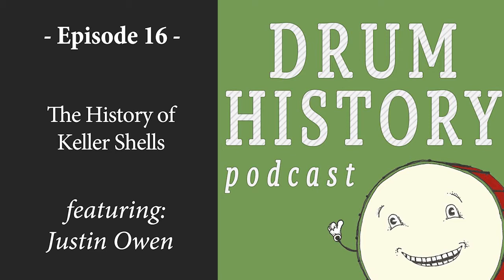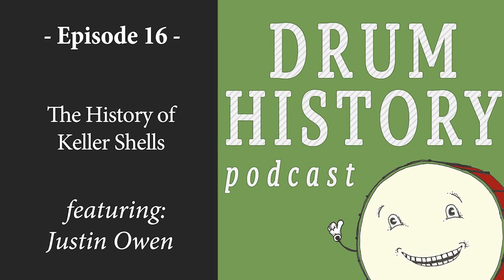EP 16 - The History of Keller Shells with Justin Owen - Drum History Podcast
Keller has quietly made drum shells for many of the worlds greatest drum brands - learn about how the company got its start in 1946! I talk with Justin Owen, Special Accounts Manager at Keller Products, about how this company has been at the center of the drum universe for over 70 years and managed to remain out of the limelight.

 Please give me a rating and a review if you like the show. I love getting feedback from everyone and hearing how you like the show, get in touch and let me know what you want to learn about next!